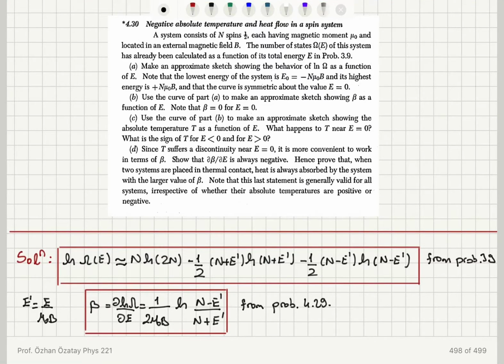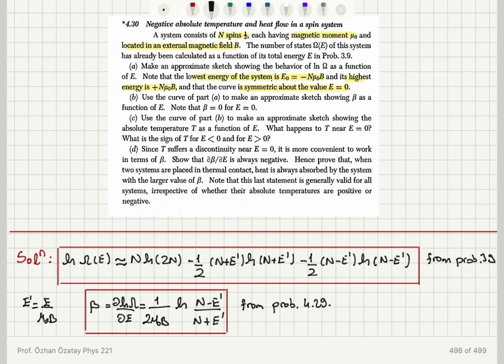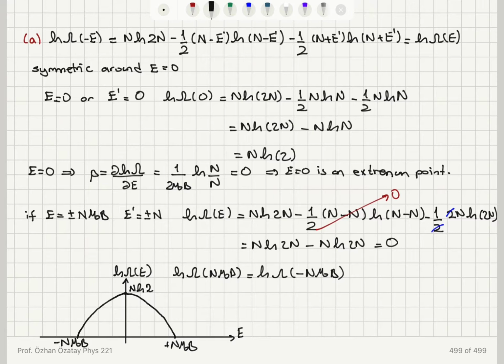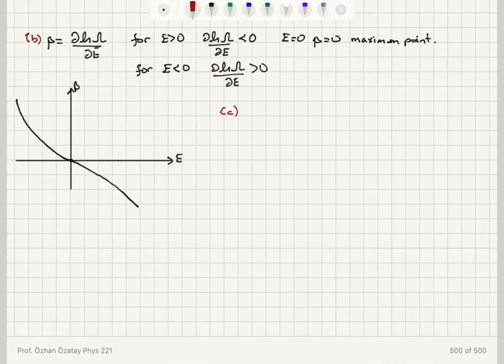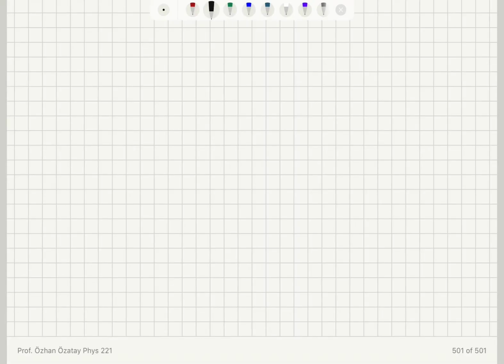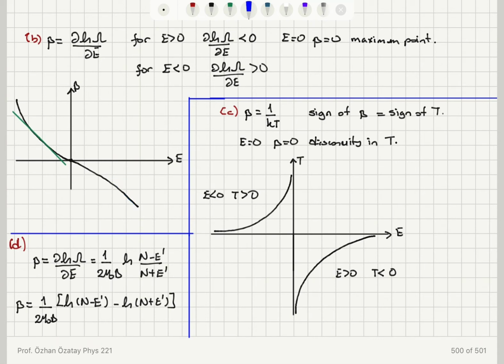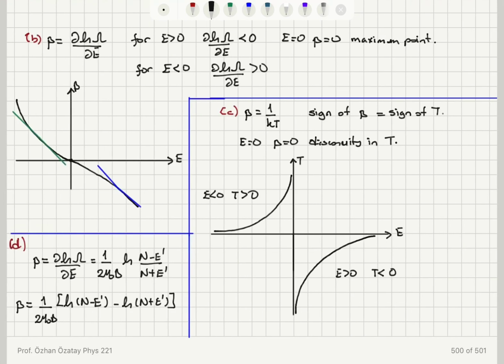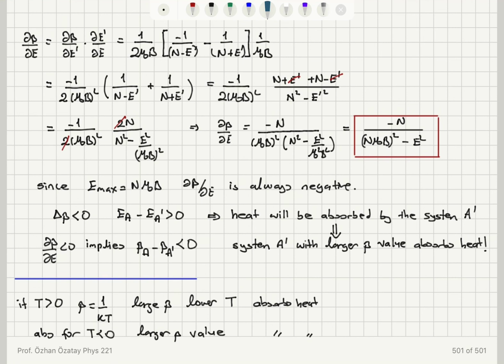4.30 Negative absolute temperature and heat flow in a spin system